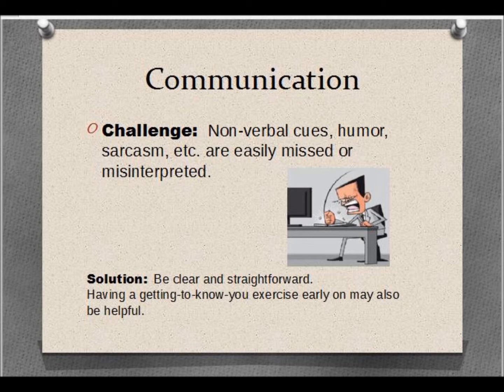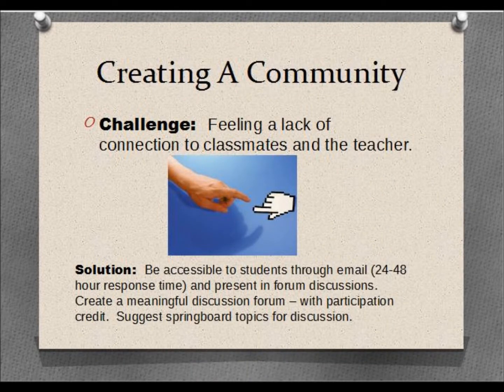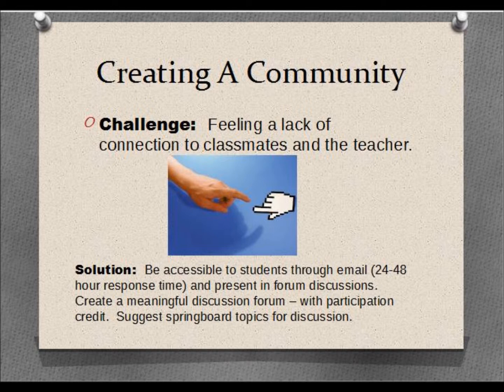conflict in virtual classrooms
A short discussion on conflict in virtual classrooms